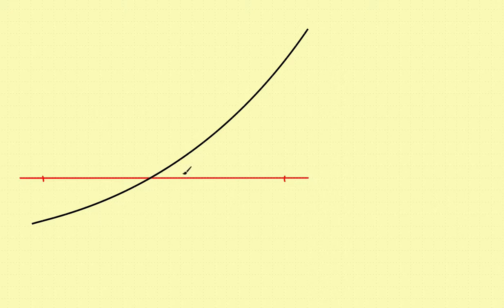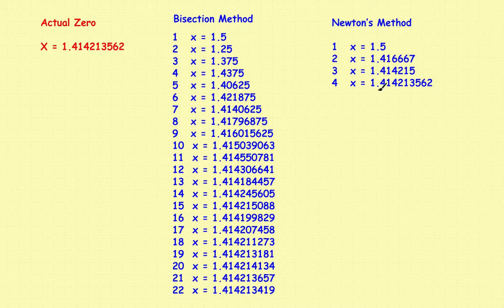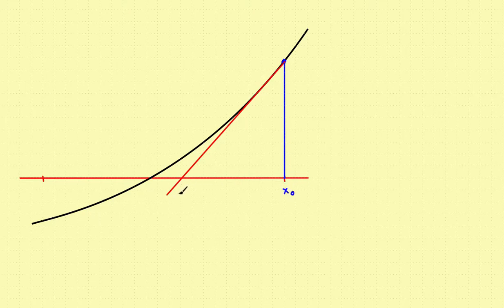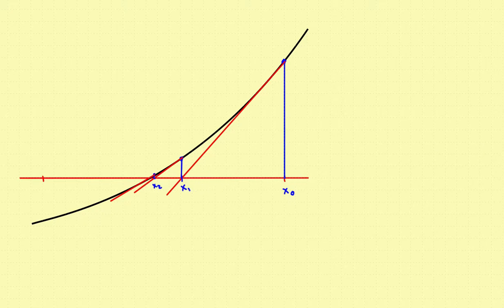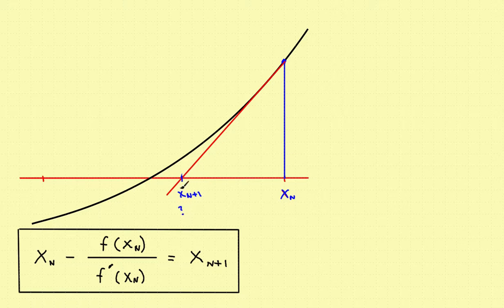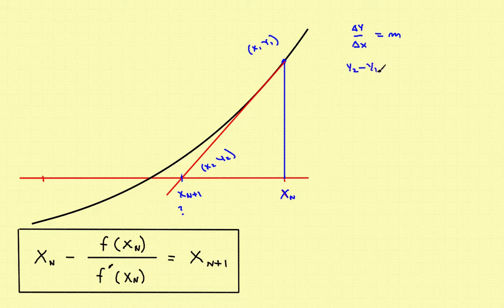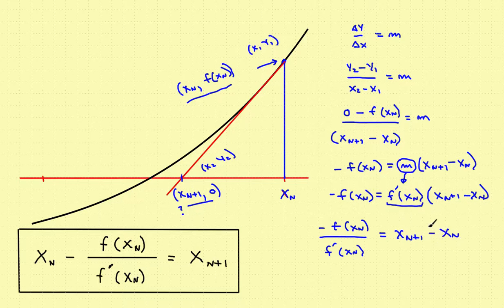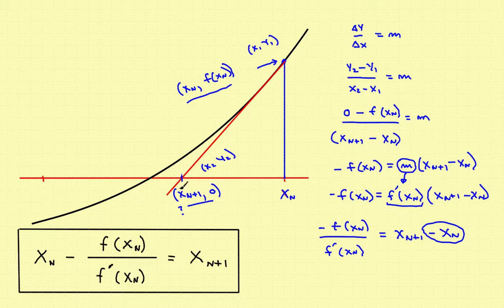AP Calculus Stillwater - ( Part 1 ) Newton's Method for Finding Zeros of a Function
Use Newton's Method to find the Zeros of a Function.